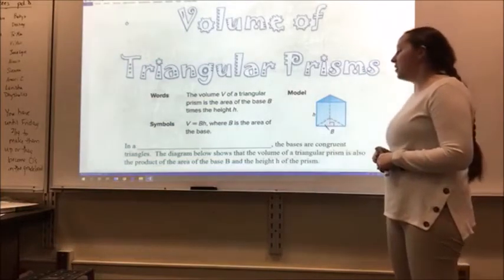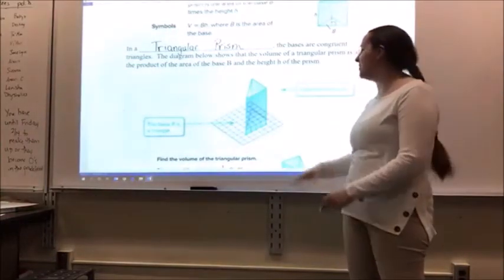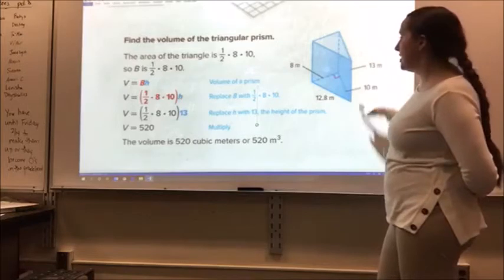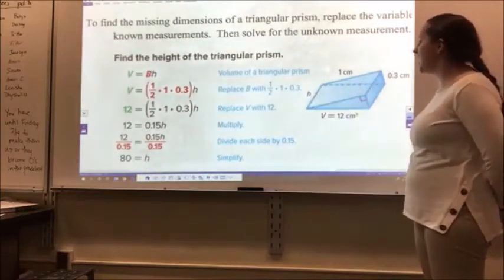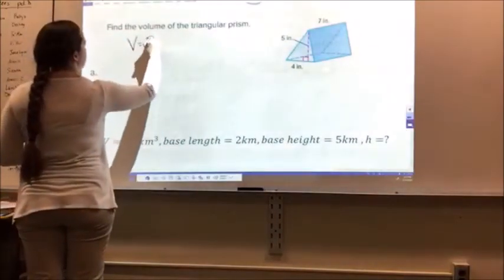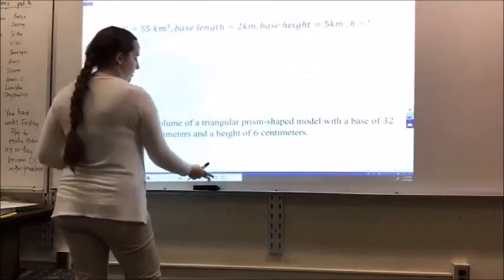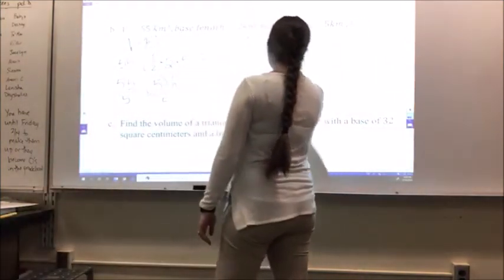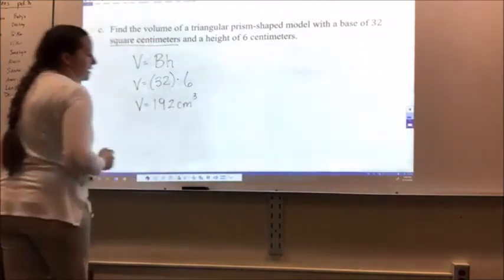Chapter 10 Lesson 2 Volume of a Triangular Prism White Math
Chapter 10 Lesson 2 Volume of a Triangular Prism White Math (6th Grade)